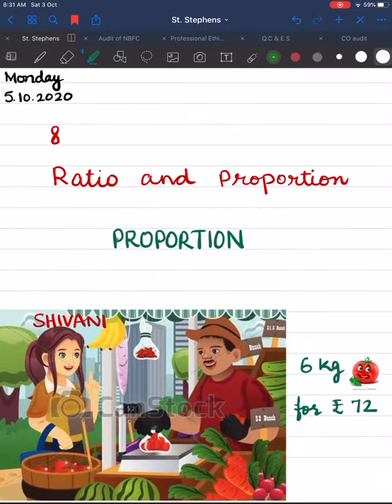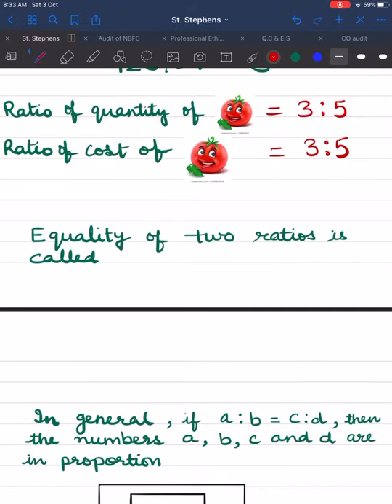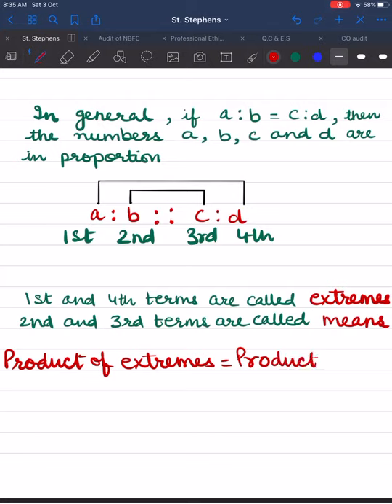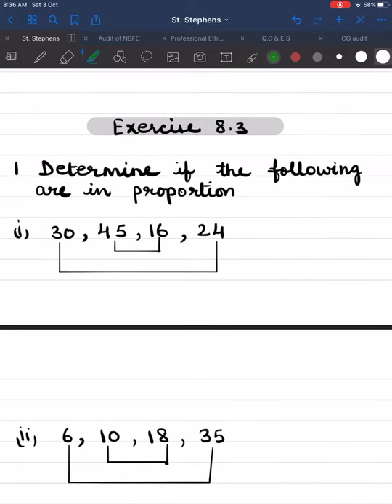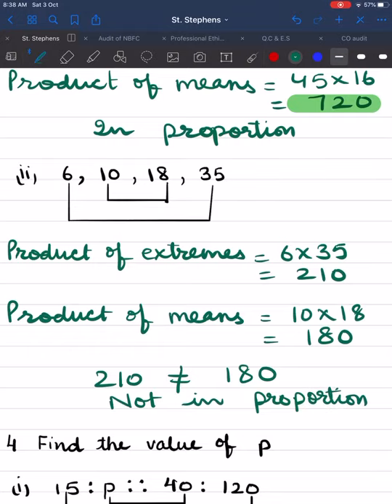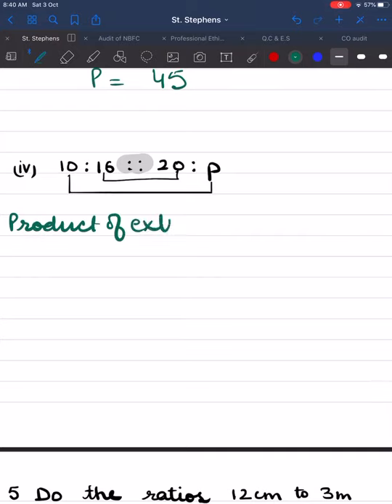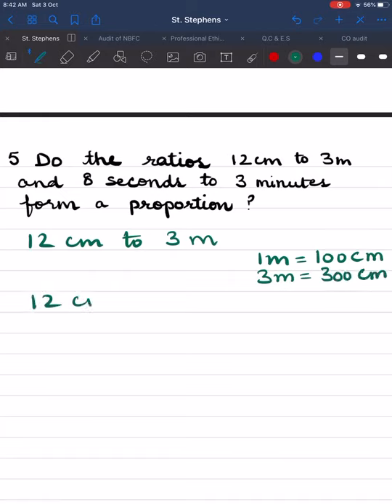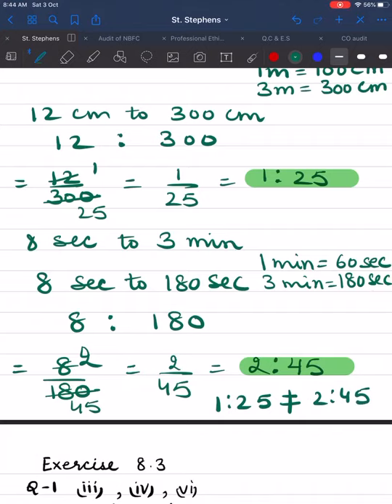Ratio and Proportion chapter 8 (part 4 ) Class -6